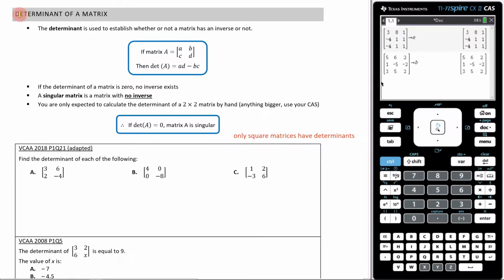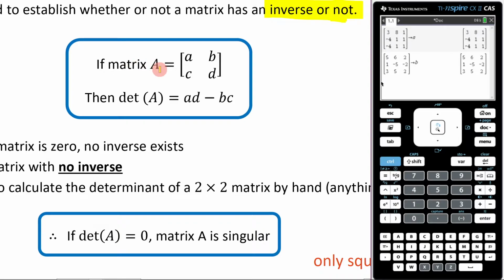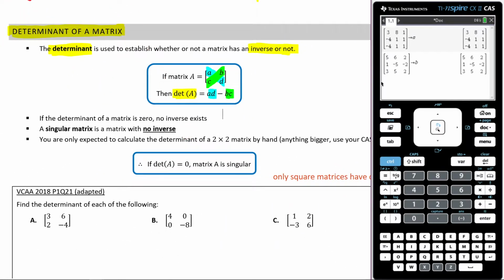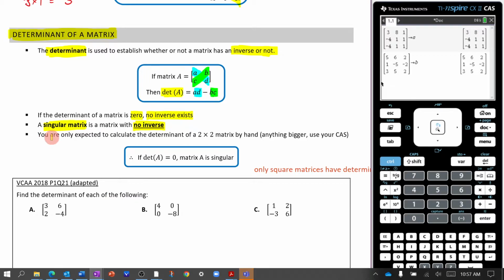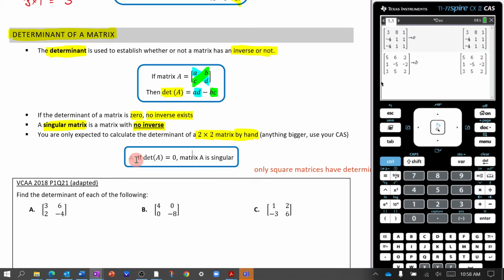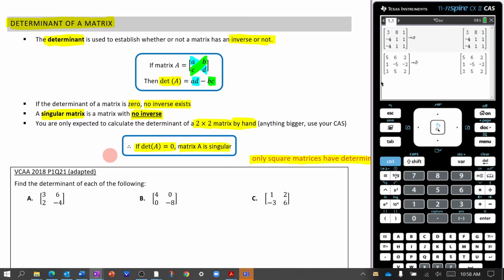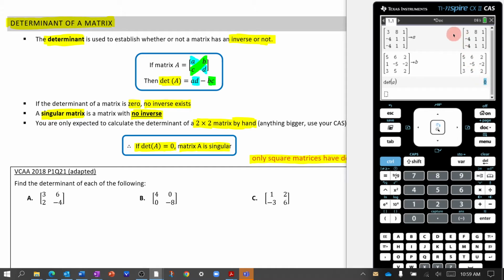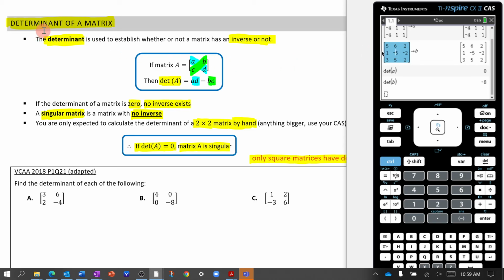Part 2 Determinant of a Matrix